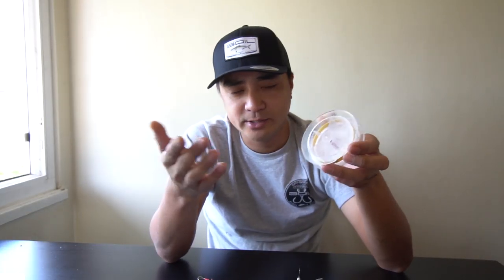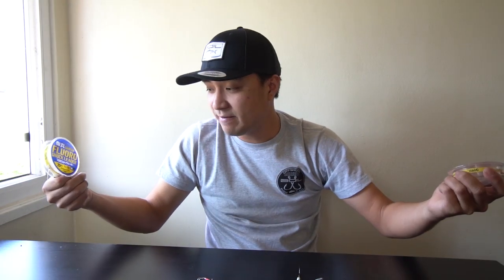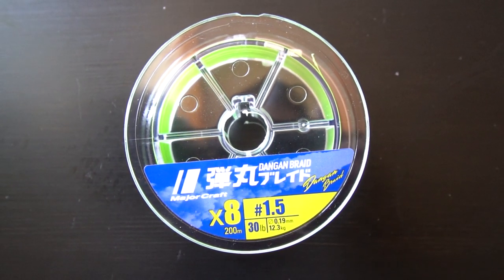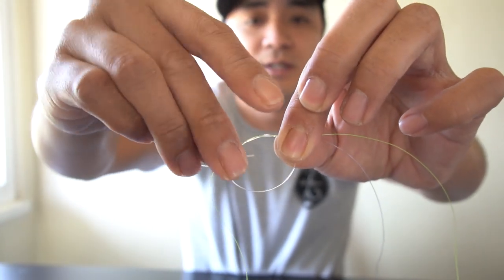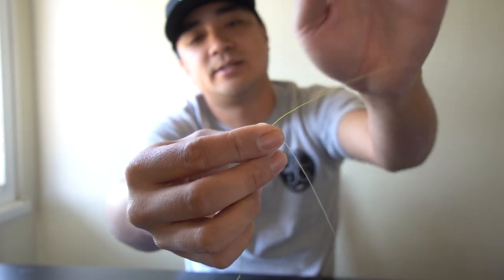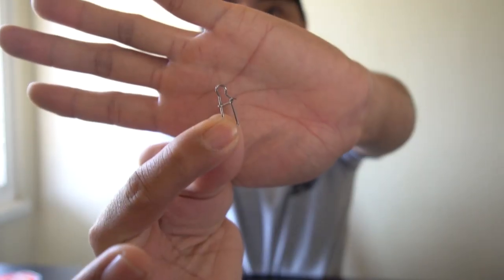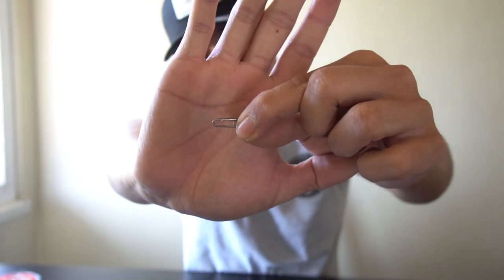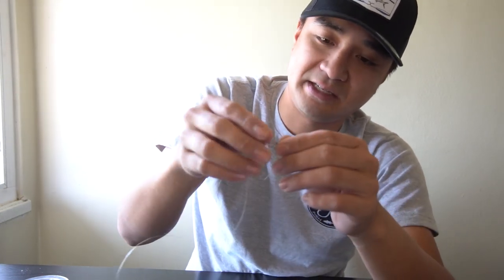Let's Talk Tackle: Leader, Snaps & Knots (BAY FISHING TIPS)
How's quarantine?
- Bearz G.

Tactical Angler's Power Clips

Awesome brands...

Sick videos...

Dope beats...